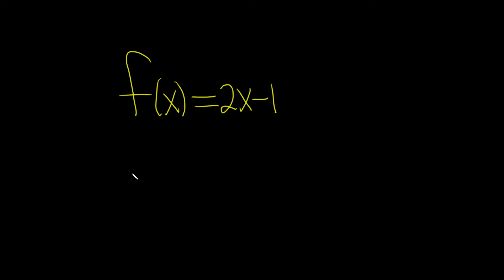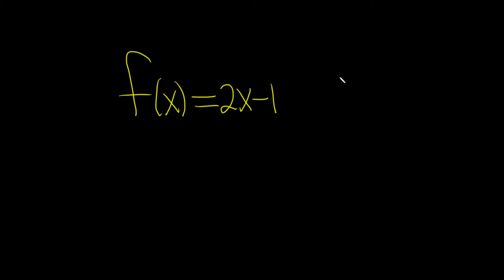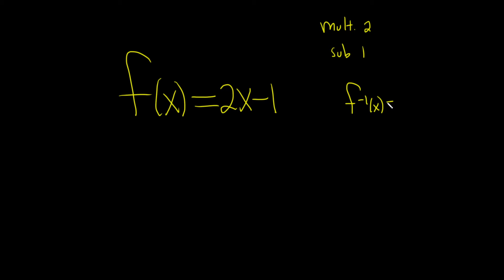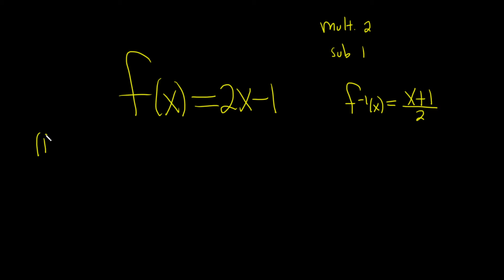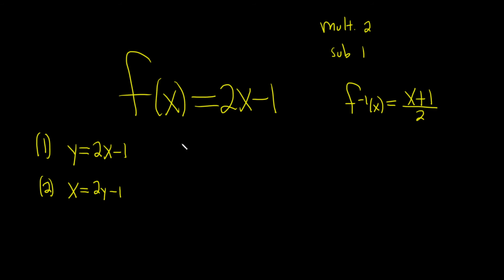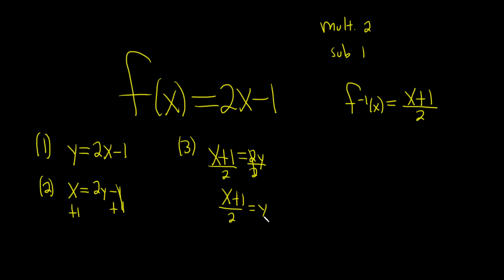Learn To Find the Inverse of the Straight Line f(x) = 2x - 1 Two Different Ways